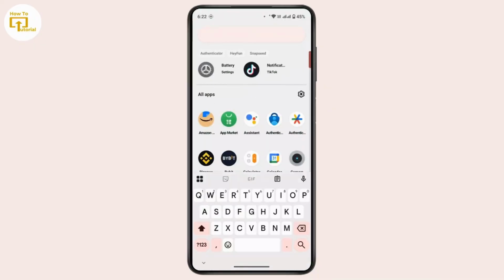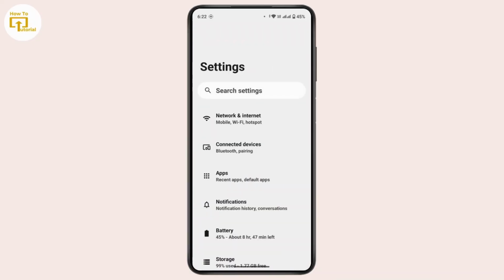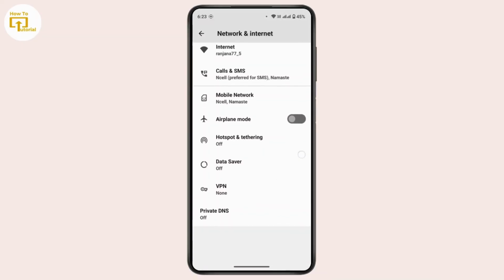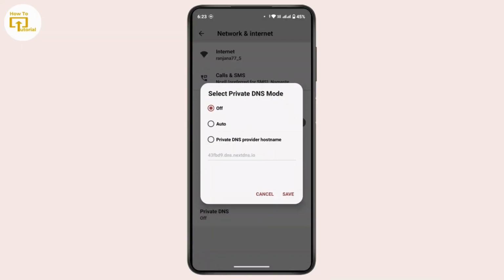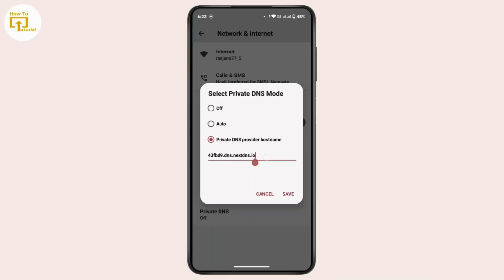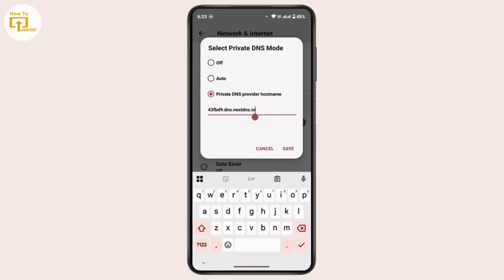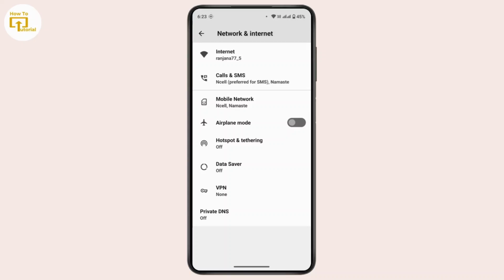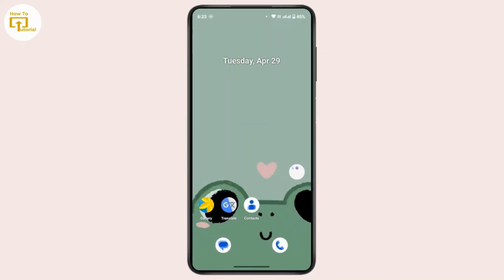How to Disable Personalized Ads on Realme Device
How to Disable Personalized Ads on Realme Device @LoginHelps
In this video, learn how to disable personalized ads on your Realme device easily. We guide you step by step through the process of turning off ads using Private DNS settings on your phone. If you're tired of intrusive ads while using your Realme device, this video will show you exactly how to disable them.

Chapters:
00:00 - Introduction
Learn how to disable personalized ads on your Realme device.

00:05 - Open Settings
Launch the settings app on your Realme device.

00:10 - Access Network & Internet
Tap on "Network and Internet" in the settings menu.

00:15 - Select Private DNS
Scroll down and find "Private DNS" option and tap on it.

00:25 - Choose Private DNS Provider
Select the third option, "Private DNS Provider Host Name."

00:30 - Enter DNS.guard.com
Clear the current DNS provider and enter "DNS.guard.com."

00:40 - Save Changes
Tap "Save" to apply the changes and disable ads.

00:45 - Conclusion